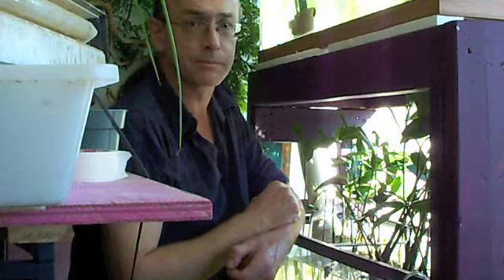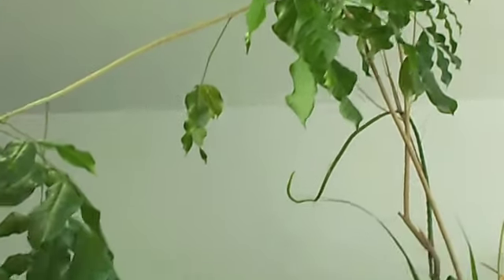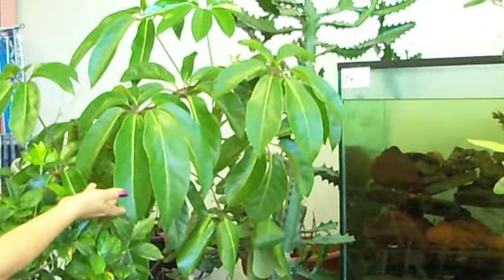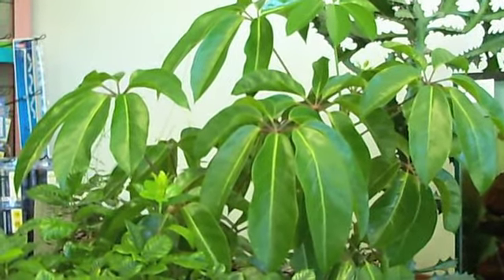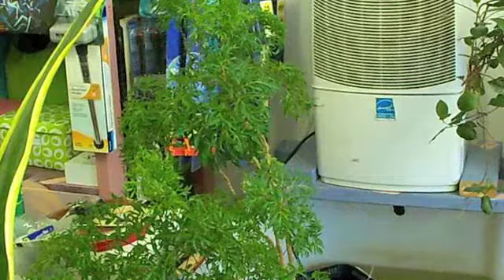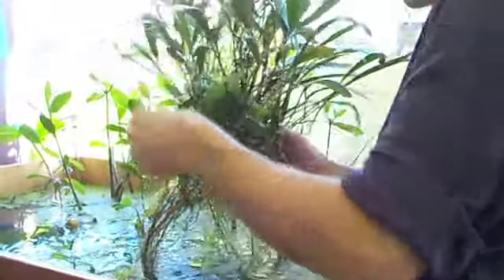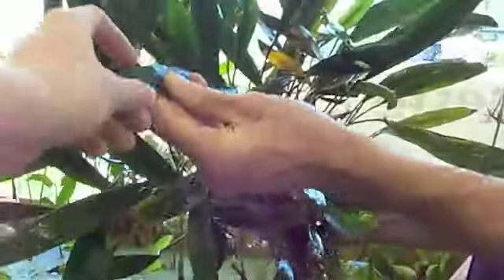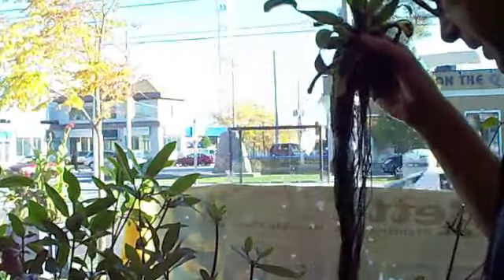# 421 Hortencia's Questions Part Thirteen Carls Aquarium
Mangrove trees, algae filter, air cleansing plants, plants around the store, latex and water based cactus, anubias barterii var nana, the leaves under water are different from the leaves above water,